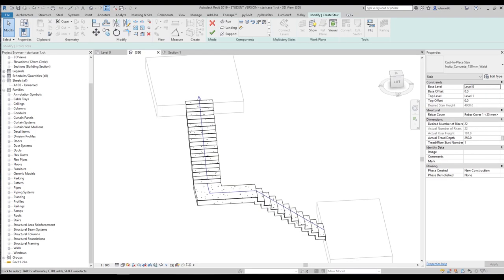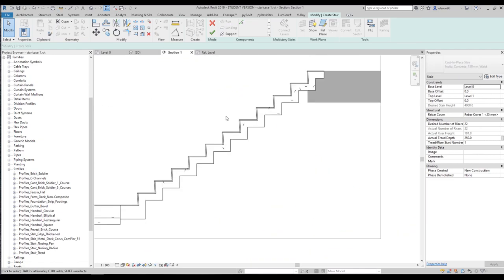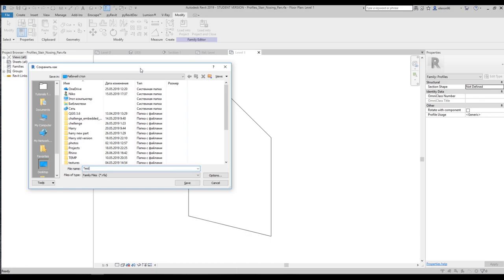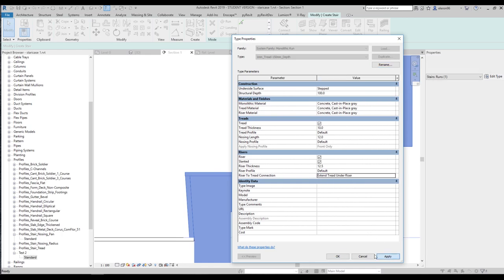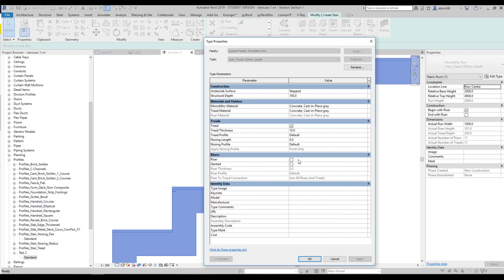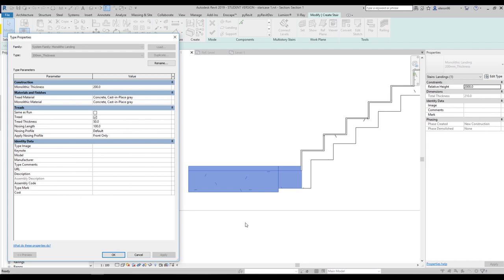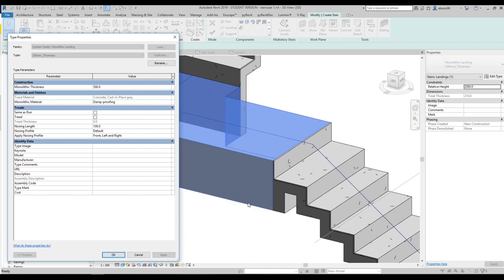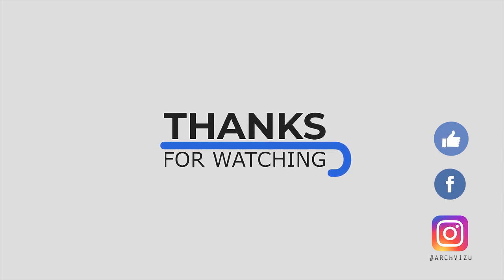Stairs | Complete tutorial | part 2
I will continue tutorials about Stairs.

❐ COMPUTER SPECS
➫ Main PC: